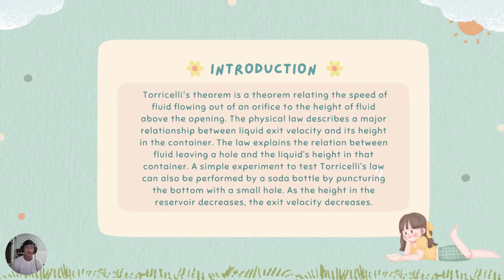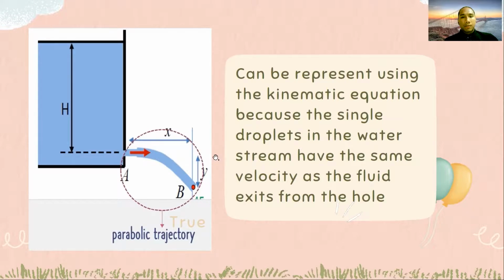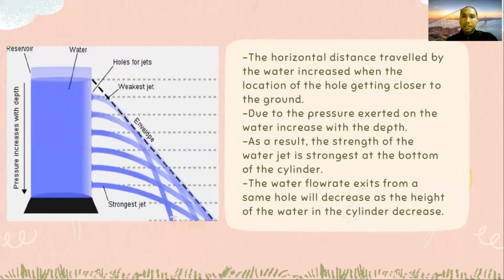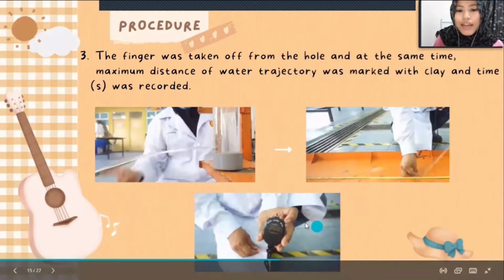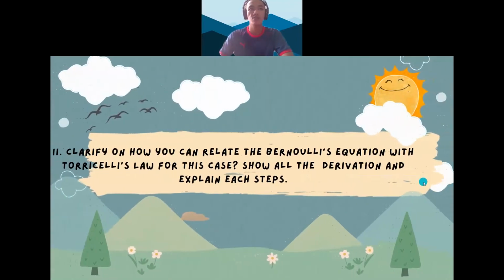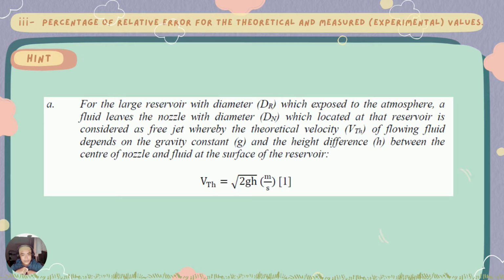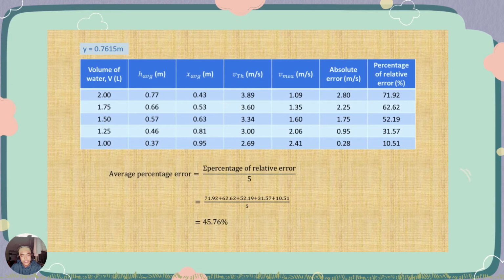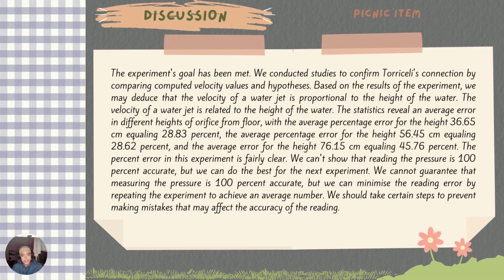EXPERIMENT 6 = TORRICELLI THEOREM OPEN ENDED ( GROUP 3 )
FLUID MECHANICS LAB